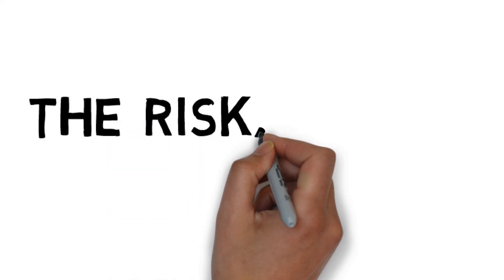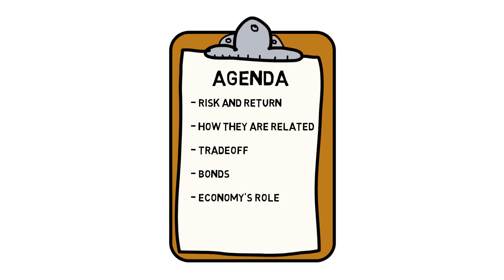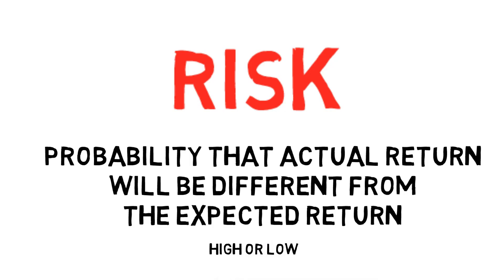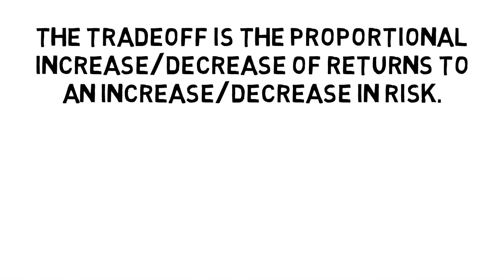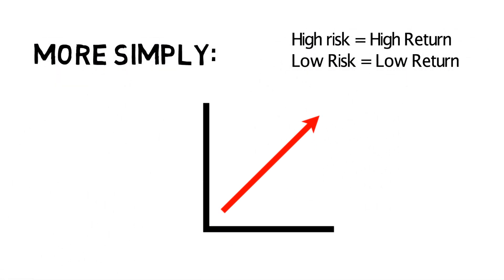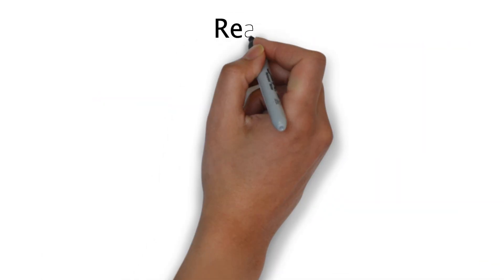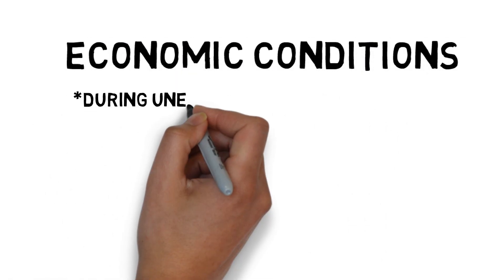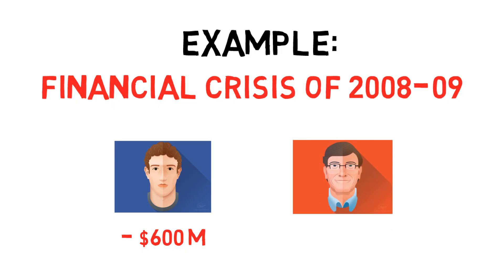Finance Lesson 1 - Risk/Return Tradeoff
In this lesson, we will talk briefly about the risk/return tradeoff.